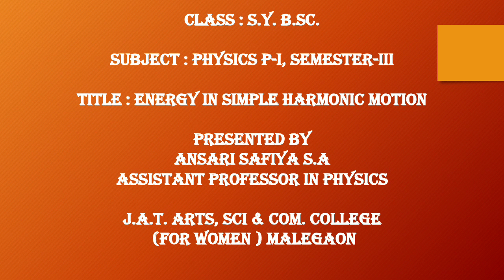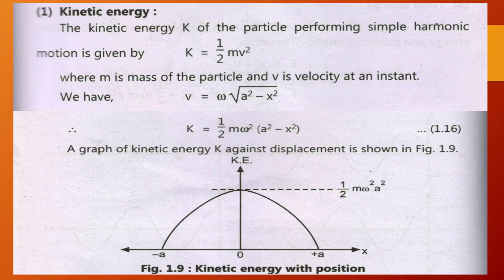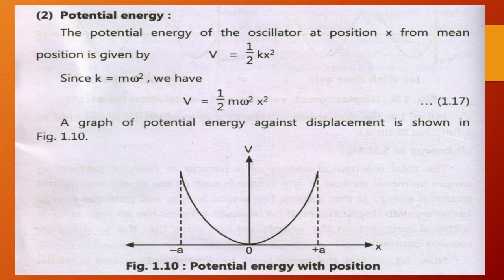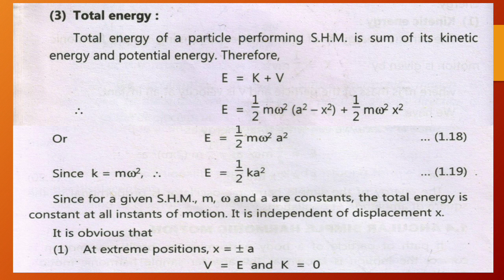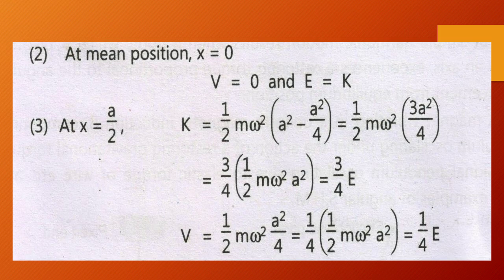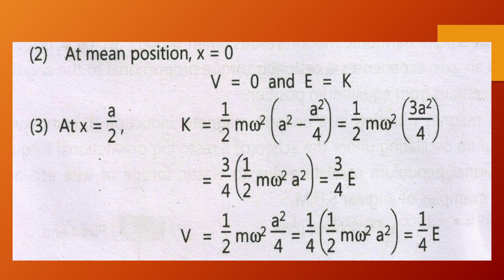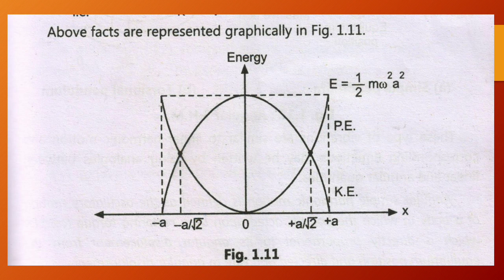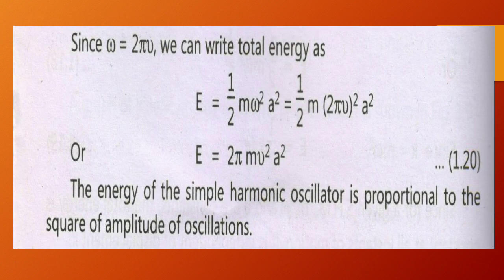SYBSc | Physics | Energy in Simple Harmonic Motion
Class: SYBSc
Semester: III
Subject: Physics
Topic: Energy in Simple Harmonic Motion

Malegaon, Nashik